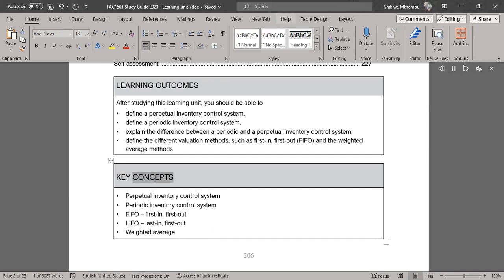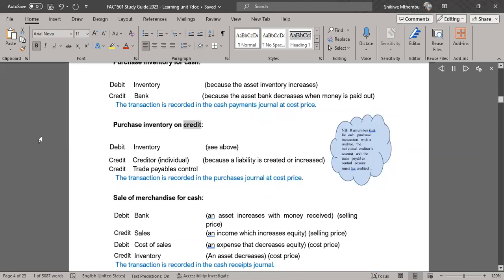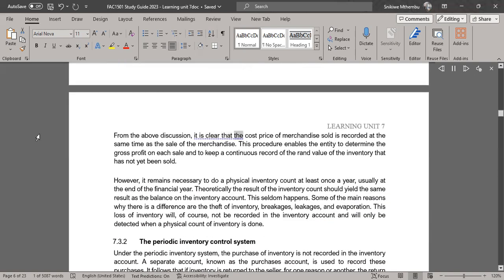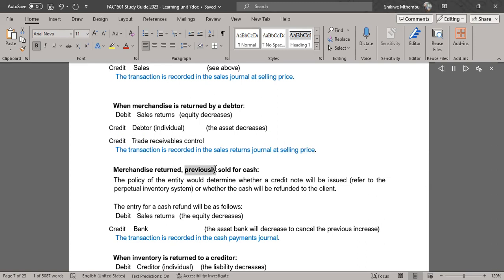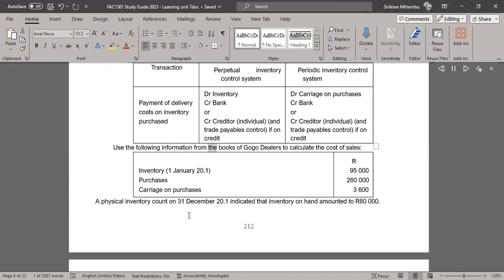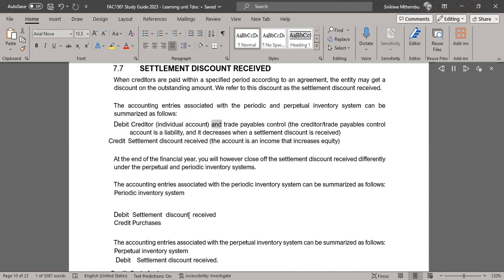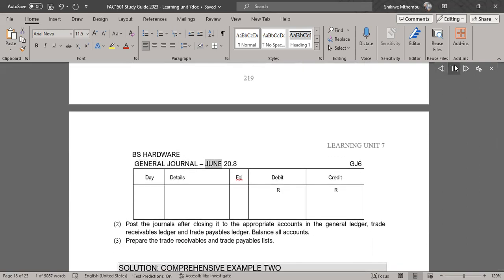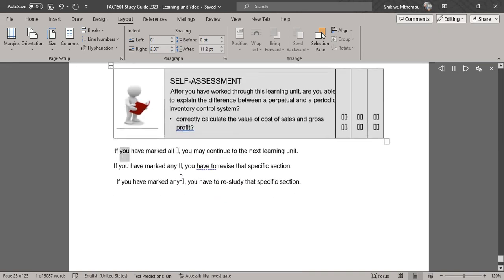FAC1501 Study guide reading Learning unit 7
Study guide reading for Learning unit 7, contain the following topics:
• Perpetual inventory control system
• Periodic inventory control system
• Weighted average